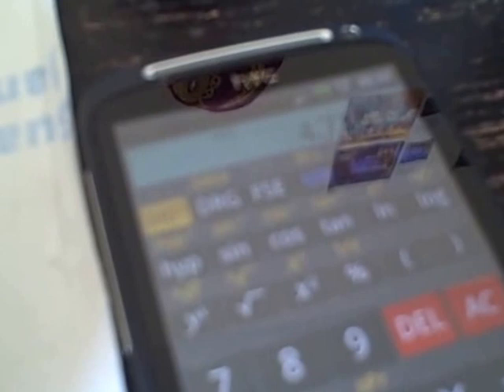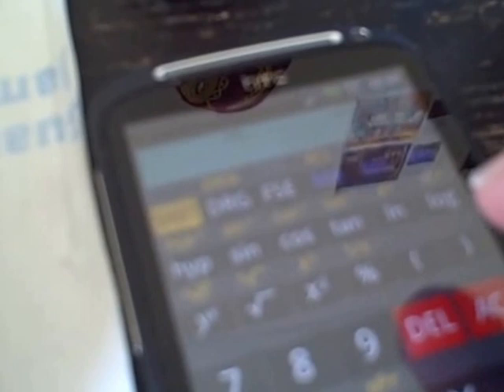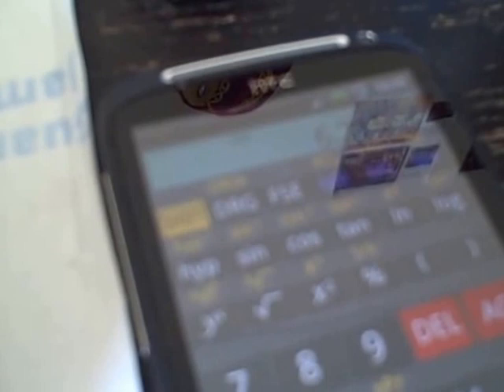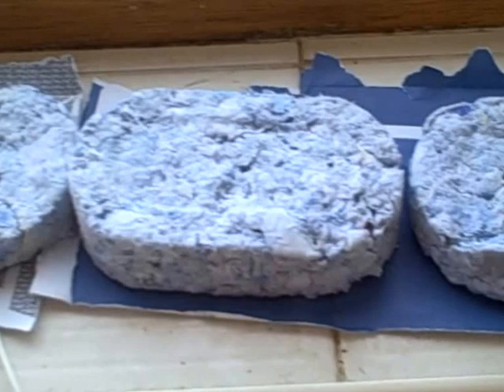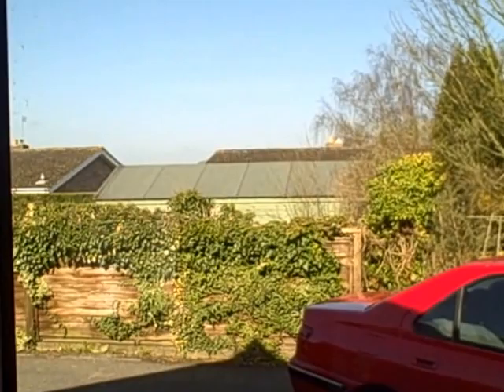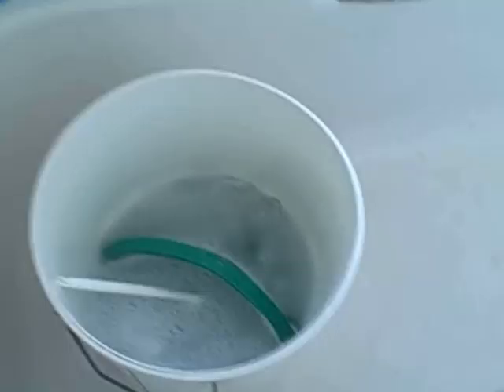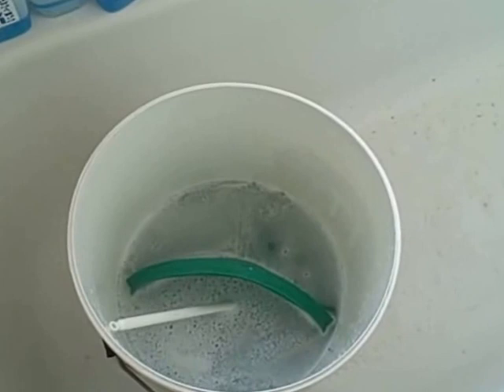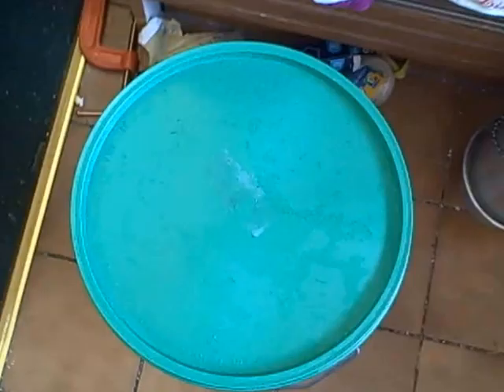Making Off Grid Solid and Liquid fuel